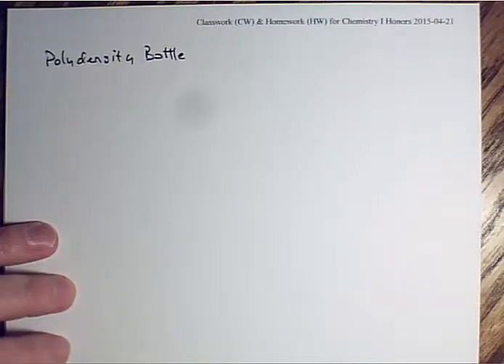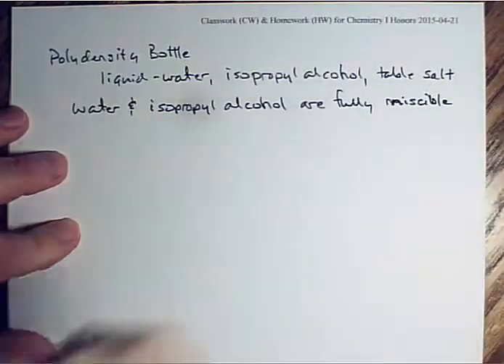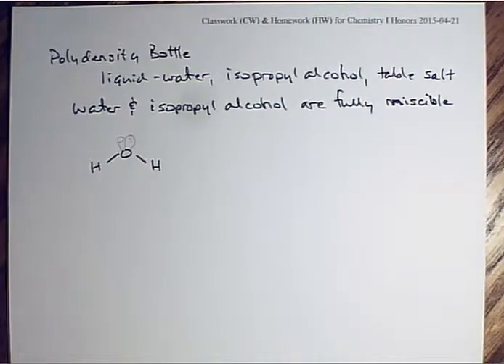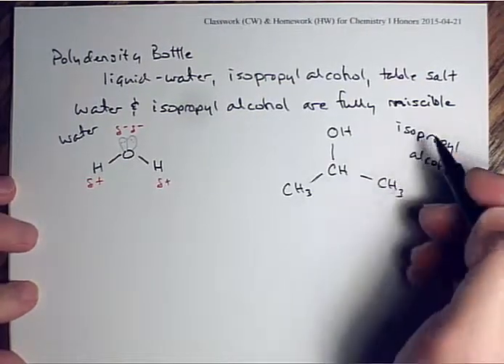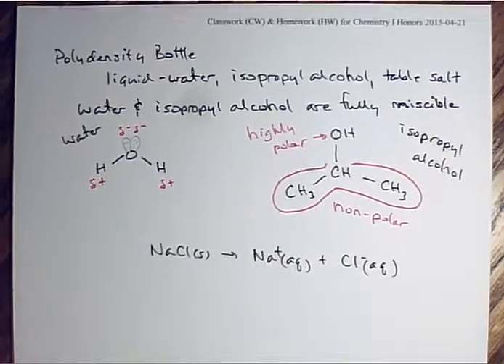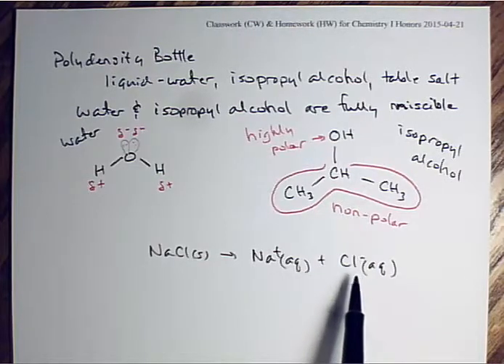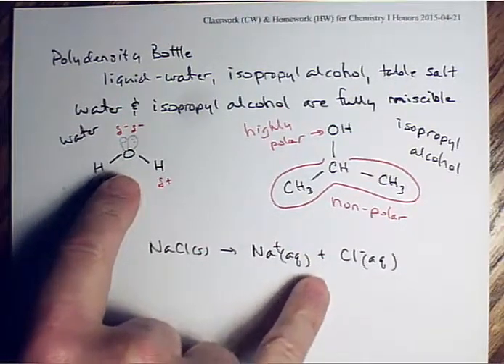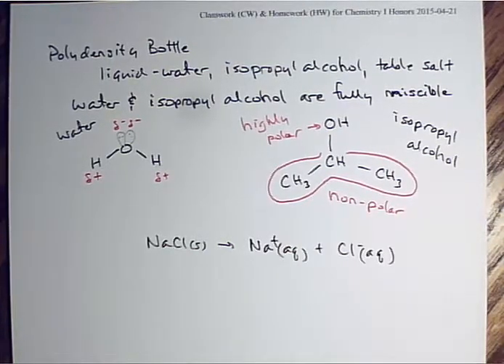How the Poly Density Works